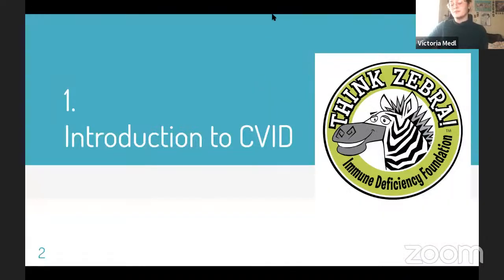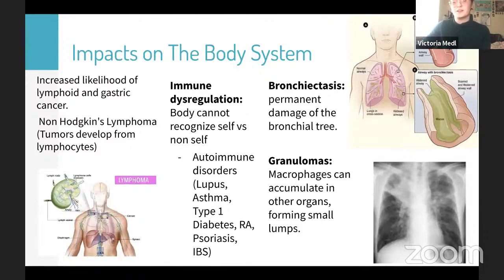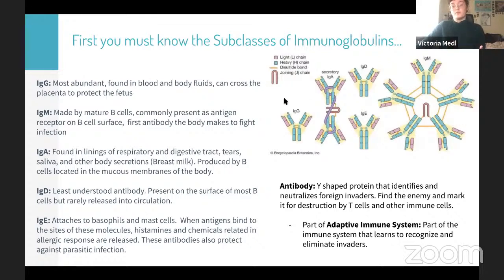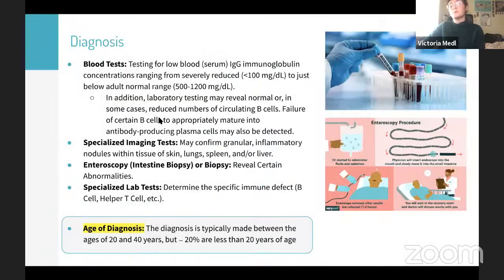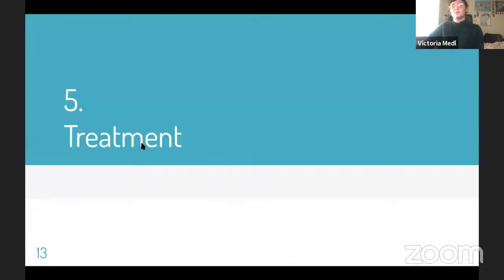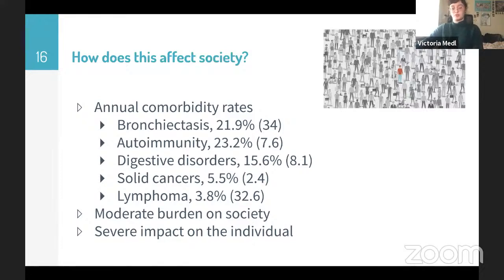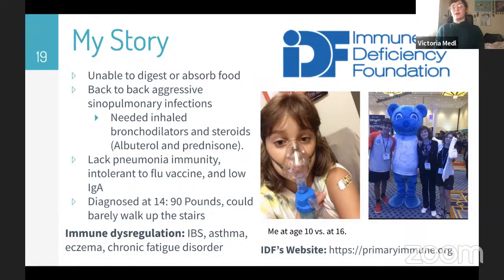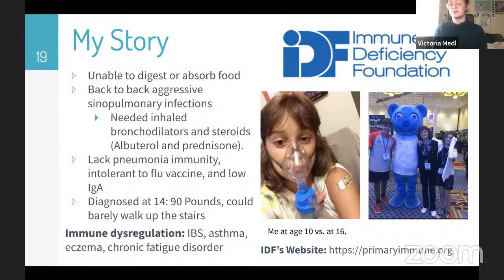Workshop Call 23: Common Variable Immune Deficiency